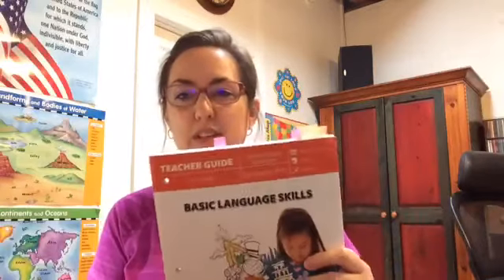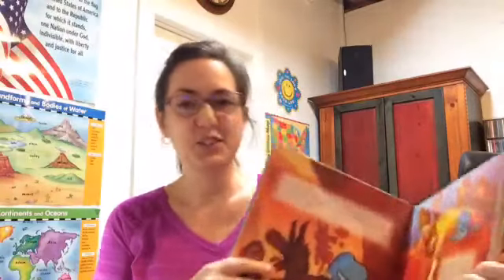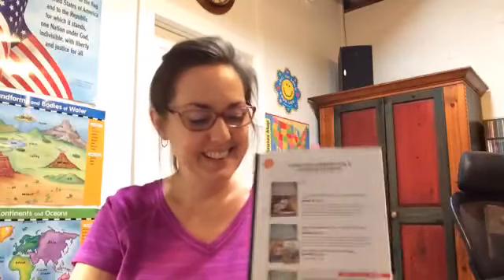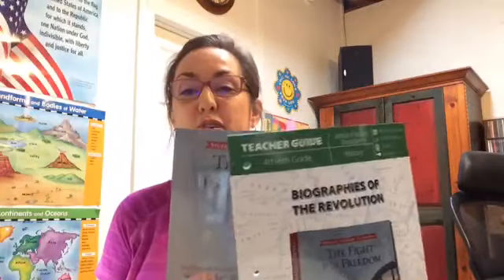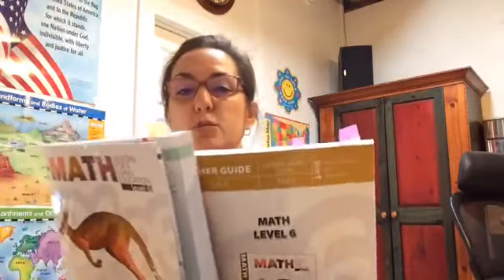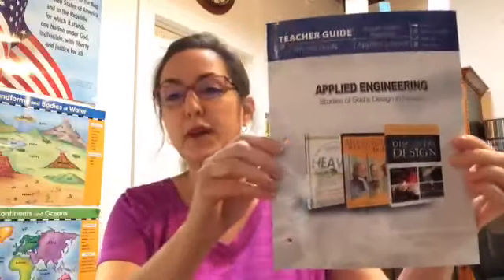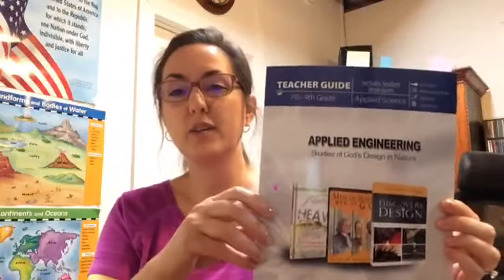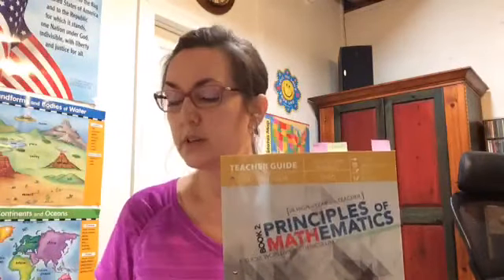Laura Shares her 2019 - 2020 Master Books Homeschool Curriculum Choices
** DISCOVER LAURA'S CHOICES IN THE LINKS BELOW**

Laura, one of the Moms of Master Books Moderators, shares her homeschool curriculum choices for the 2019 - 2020 Homeschool Year.

8TH GRADE HOMESCHOOL RESOURCES

FAITH BUILDERS GUARANTEE

We know that when we place a Master Books book into someone’s hands, their faith in God and His Word is going to grow. It’s been proven time and time and again. In fact, we are so certain of it that we offer a 100% Faith Grower Guarantee, or your money back.

Do you have questions about Master Books Homeschool Curriculum? Join the Moms of Master Books Facebook group for live video reviews and get answers from staff members, author, and other homeschool moms.

*This video was originally recorded in the group.